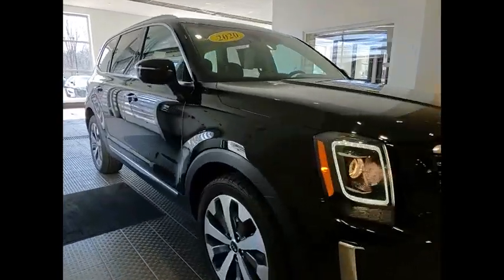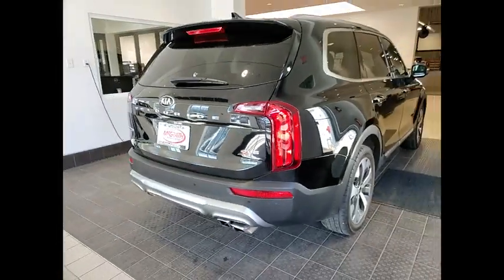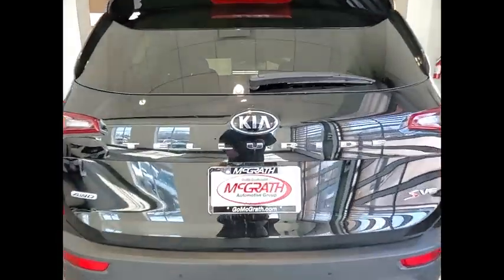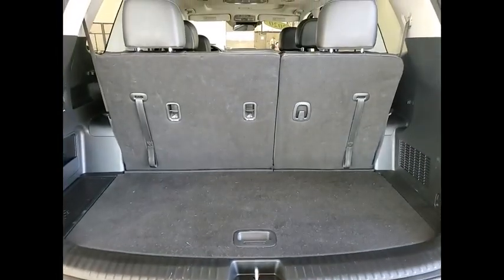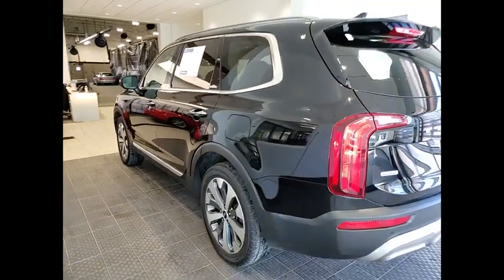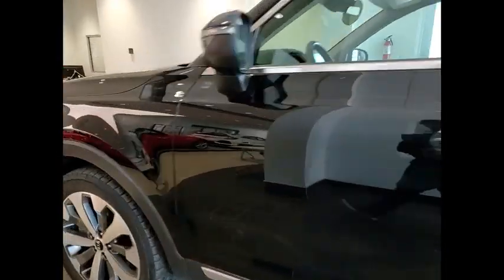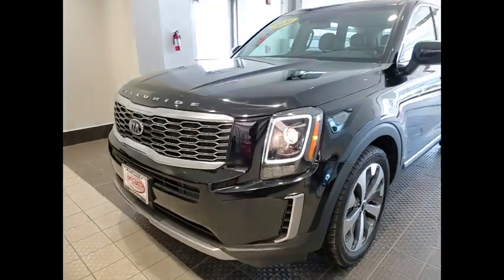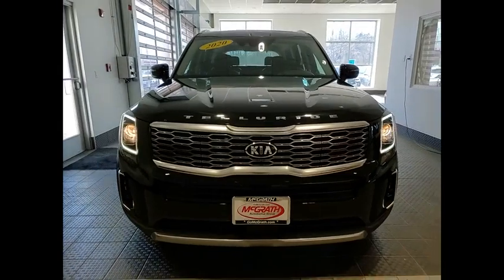2020 Kia Telluride XP5009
2020 Kia Telluride S

1620 S. Milwaukee Ave